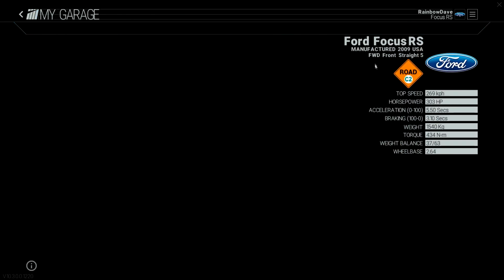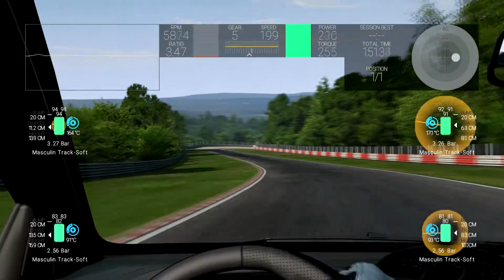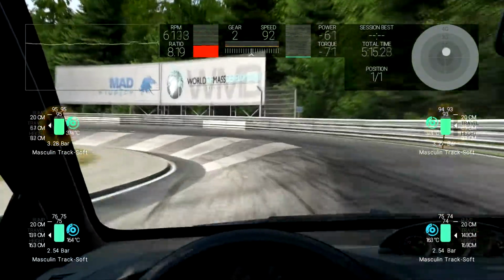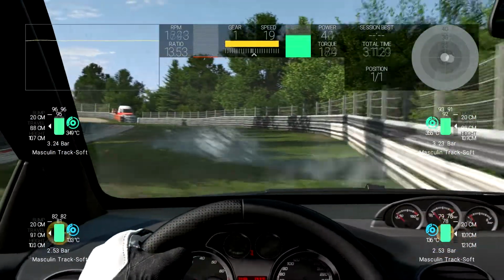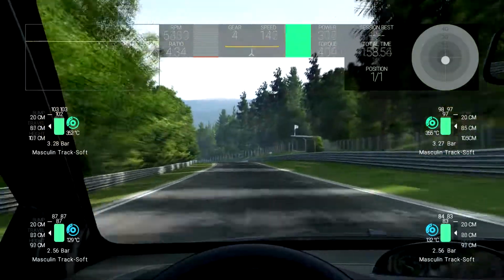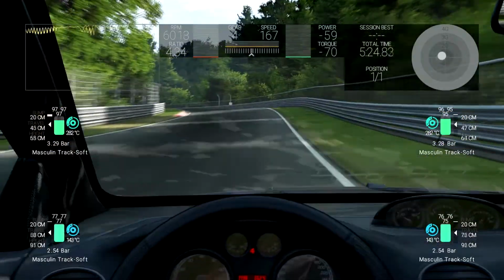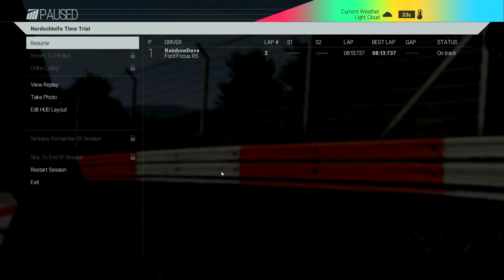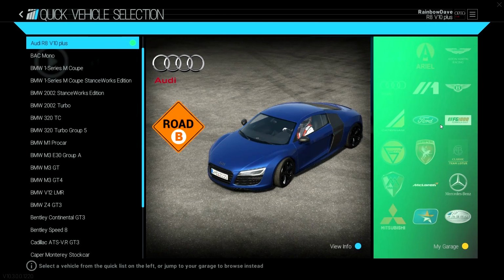Project CARS | Project HELL | Ford Focus RS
Information is available in the Description!

Our challenge of bringing every car in Project Cars around the Nurburgring Nordschleife continues.